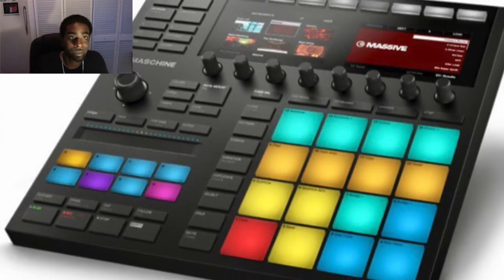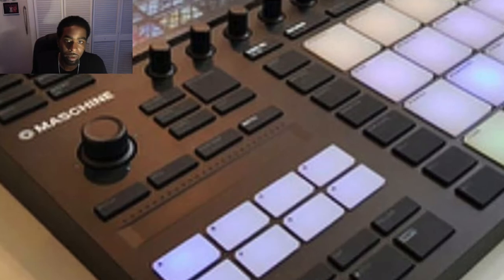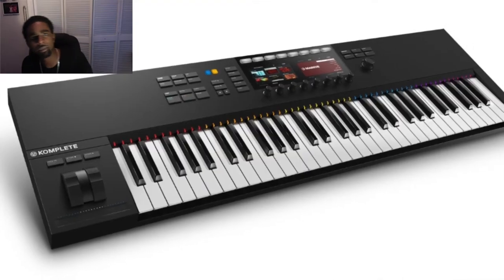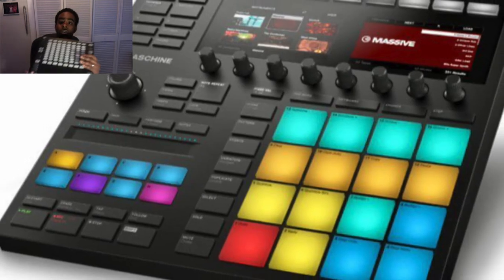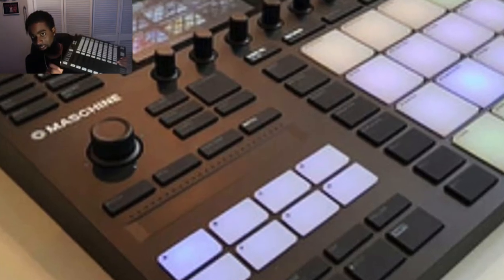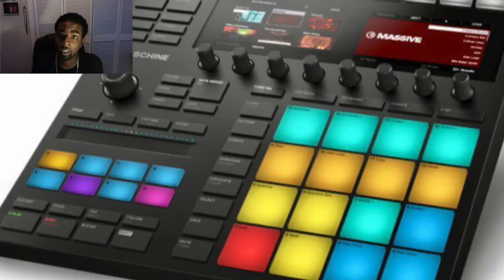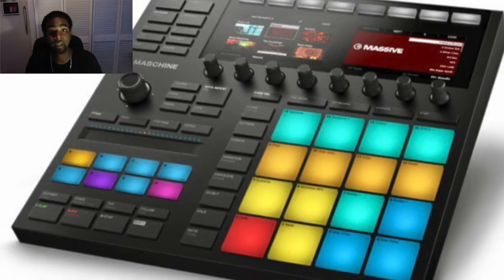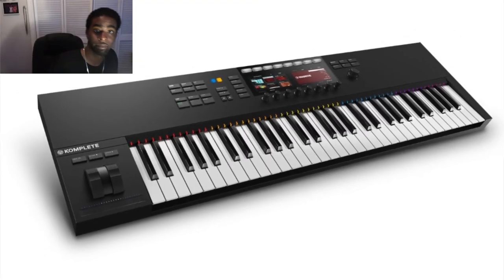MK3 NATIVE INSTRUMENTS AND NEW KOMPLETE KEYBOARD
NEW MASCHINE MK3 AND NEW COMPLETE KEYBOARD. SEE PIC IN VIDEO